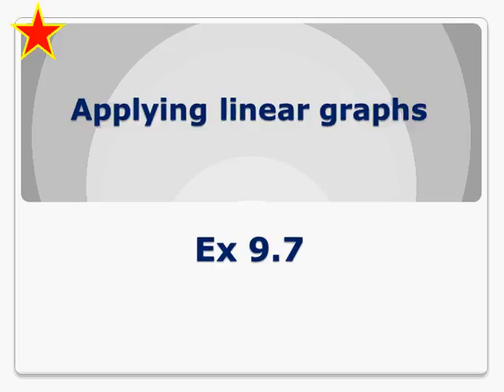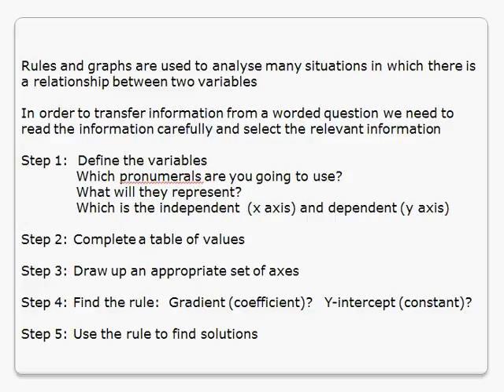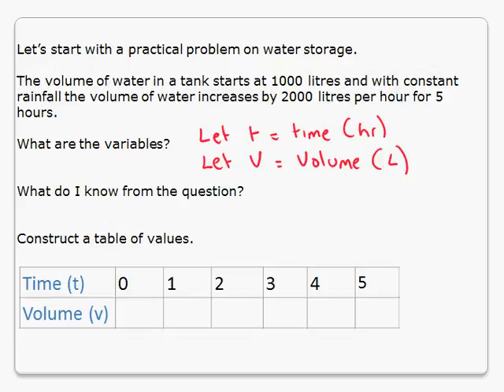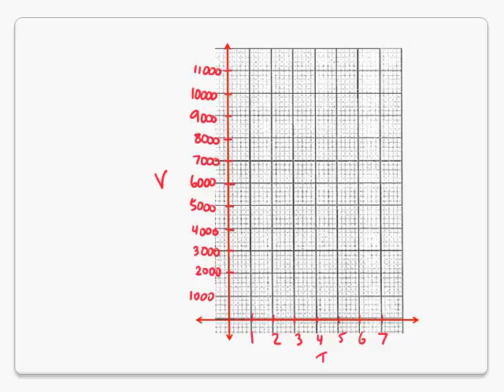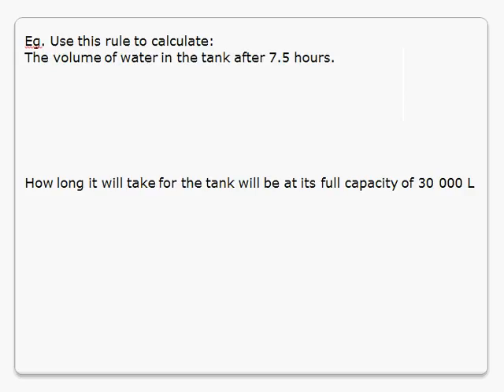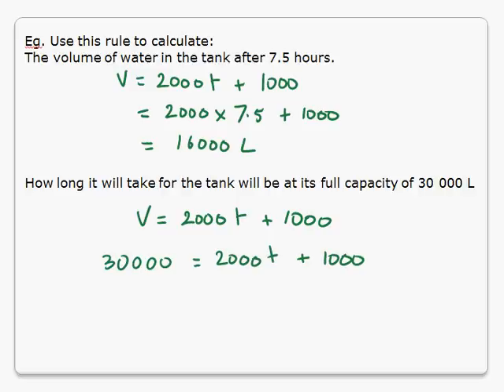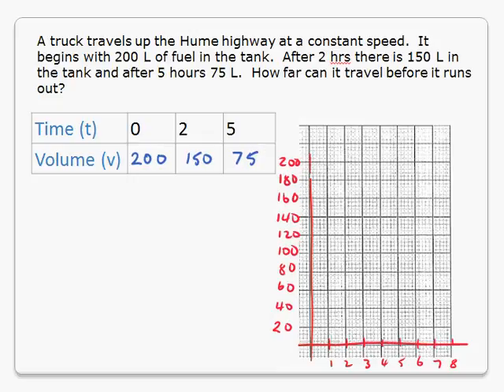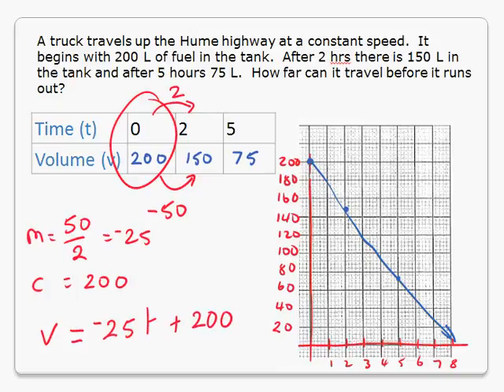Year 8 Ch 9G Applying Linear Graphs